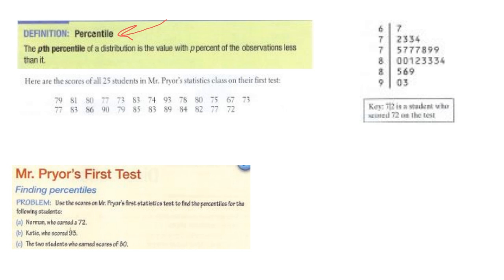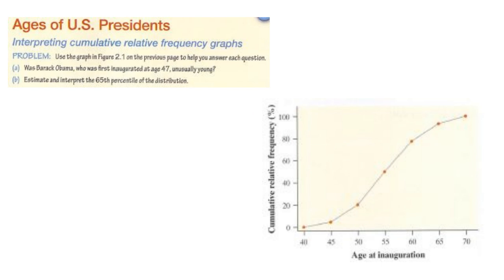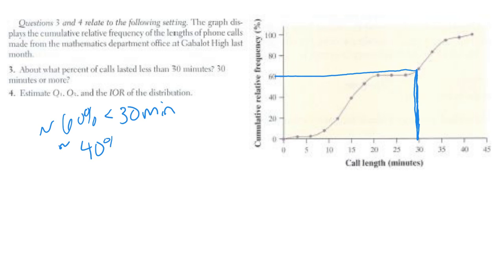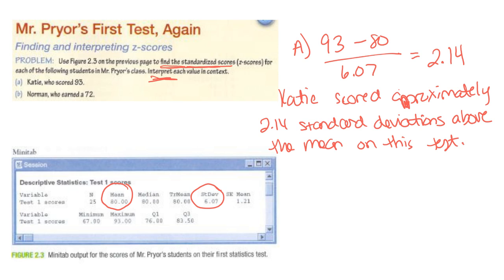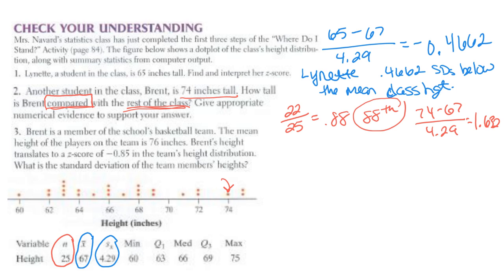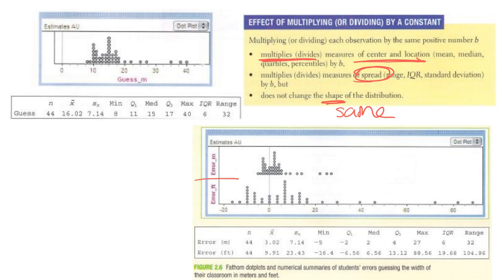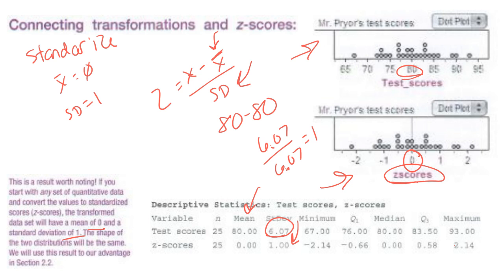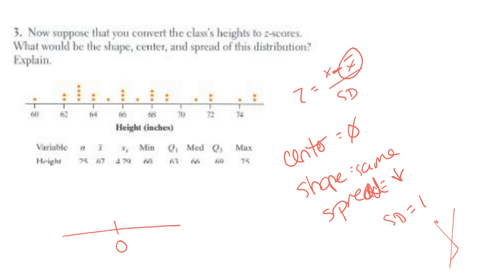Unit 1 Normal distributions Video 4